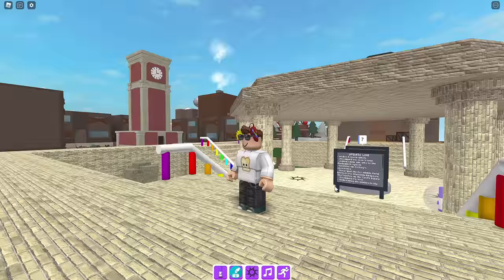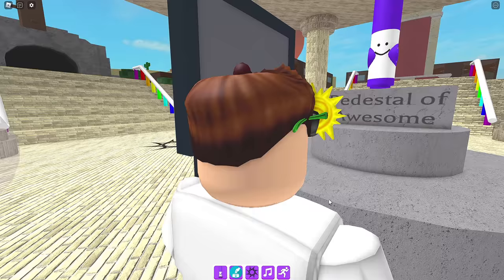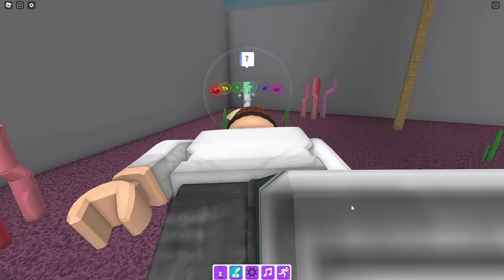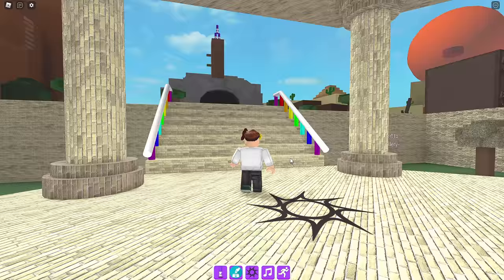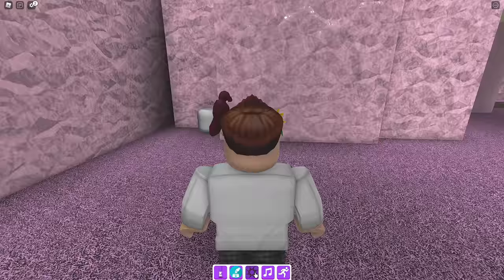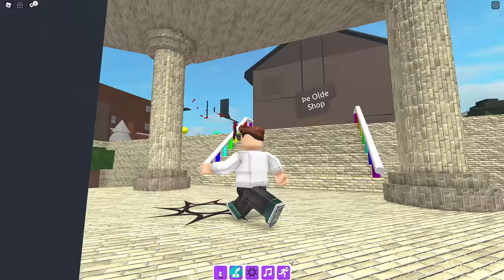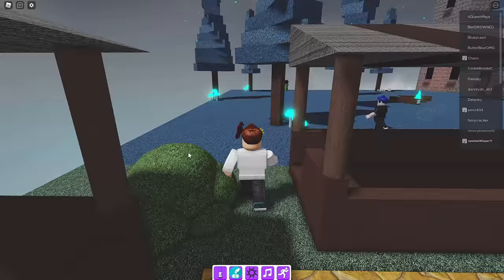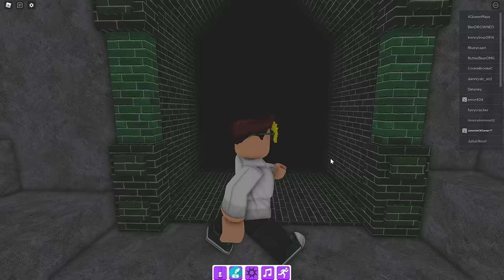FIND the MARKERS *How To Get All 9 NEW Markers* SECRET of the FOLIAGE! Roblox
How to get all 9 NEW Markers and Badges in Find the Markers for Roblox!

00:00 Bubble Bath Marker
02:24 Ecosystem Marker
03:54 Spider Marker
04;38 Feta Cheese Marker
05:11 Ceramic Marker
06:25 Washable Kingdom
06:48 Cobblestone Marker
07:05 Foliage Marker
13:44 Sunlight Marker
15:09 Mimic Marker